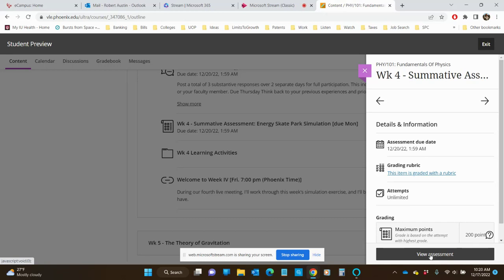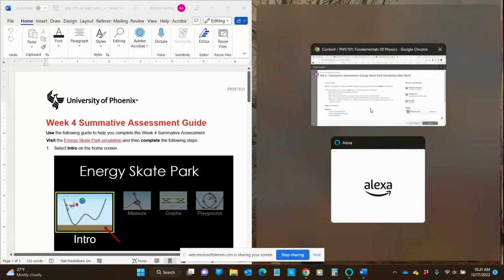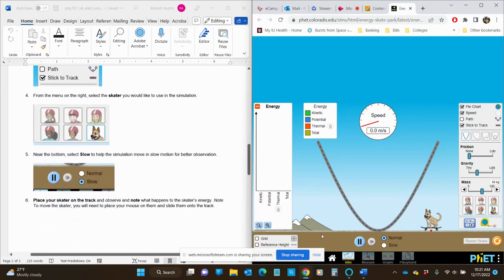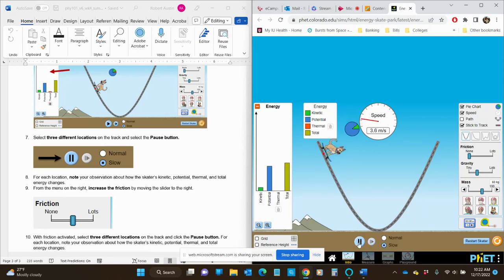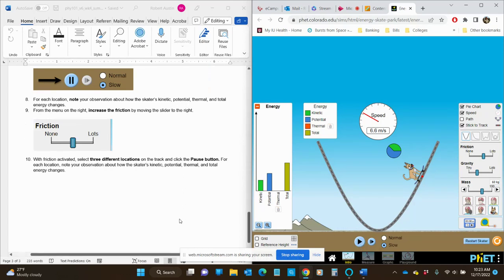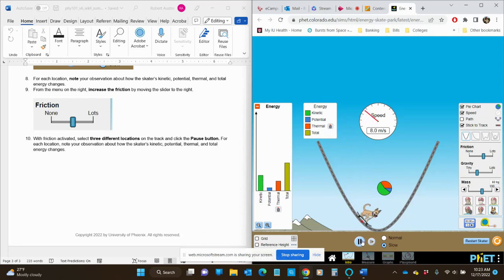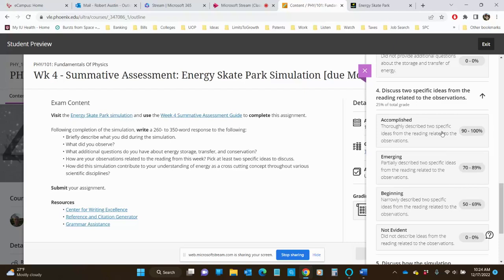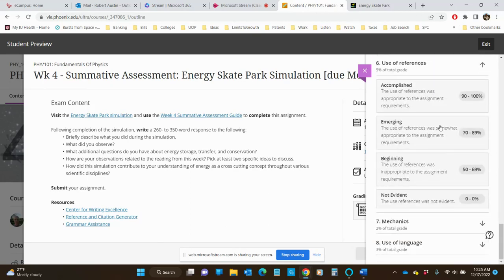Recording of what should have been Friday night's live meeting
Watch me step through this week's simulation exercise.